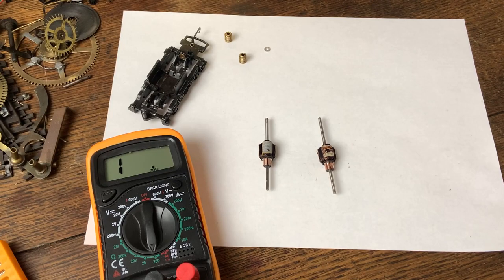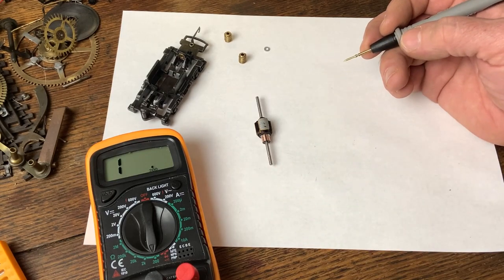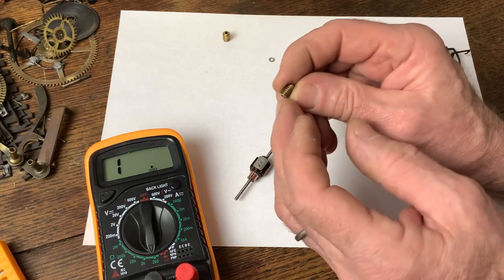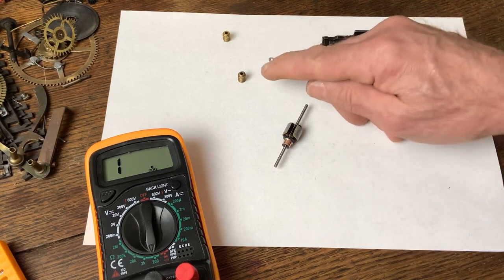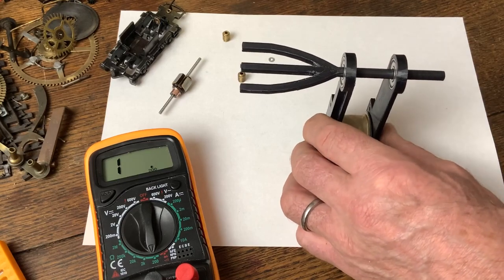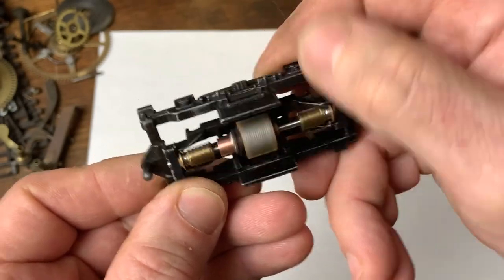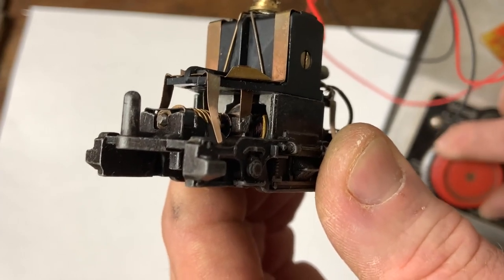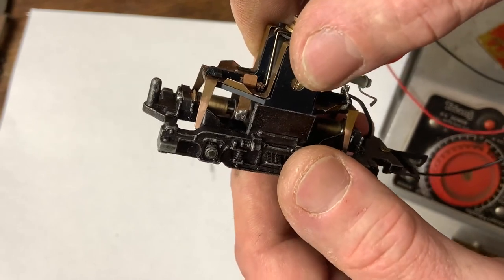Continuing The Tri-ang X 410 Armature Re-Winding Project, Getting The Armature Ready For Testing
After last time the armature is now fully rewound. Soldering the new windings to the commutator was a challenge but the unit is now ready for rebuild and testing in the motor bogie chassis. Let's see if I can get the worms on the armature, sort out the bearings and install it into the bogie unit and test it to see if or how it runs.